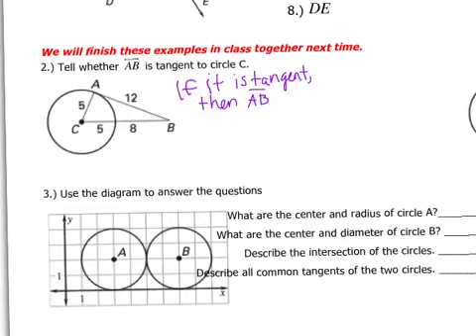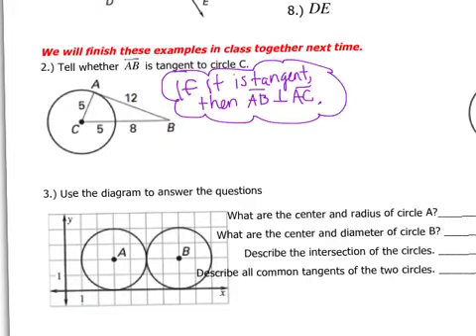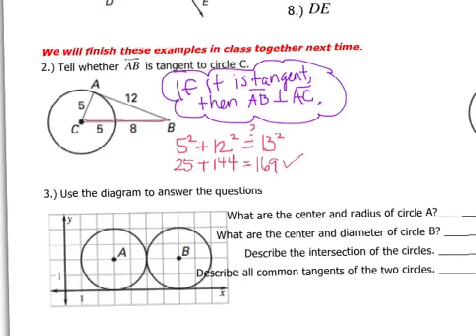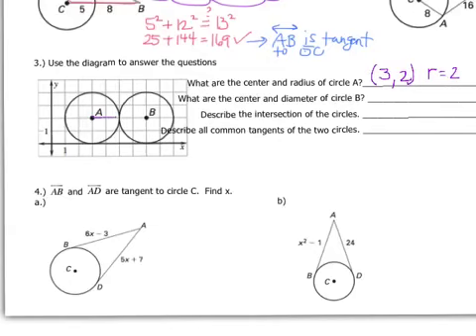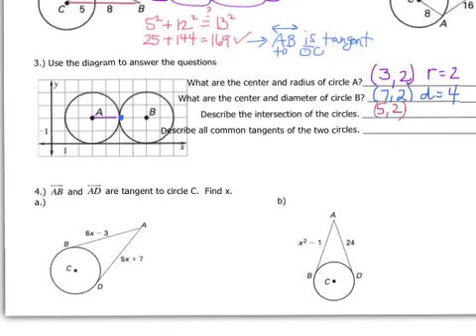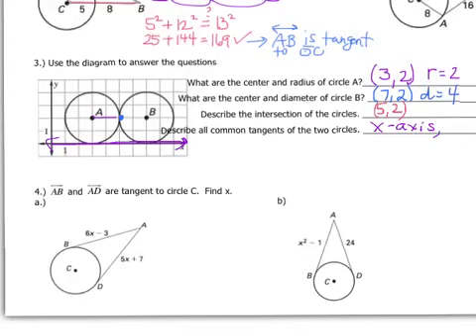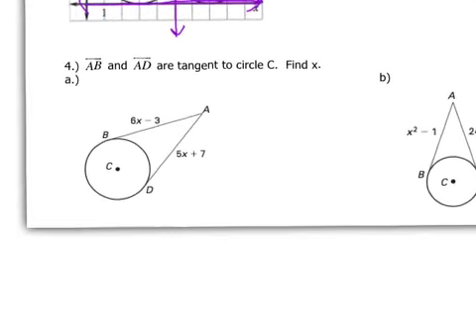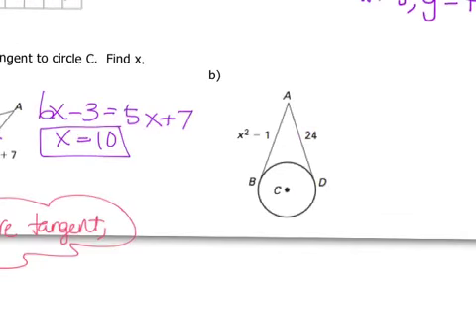geo 10.1 part 2